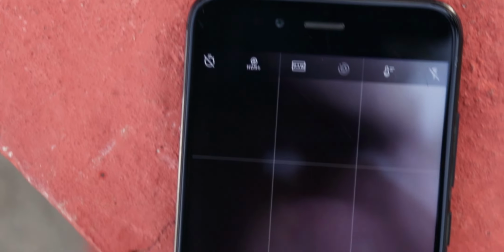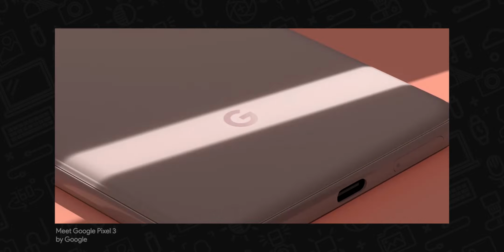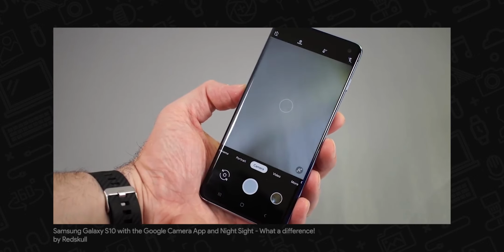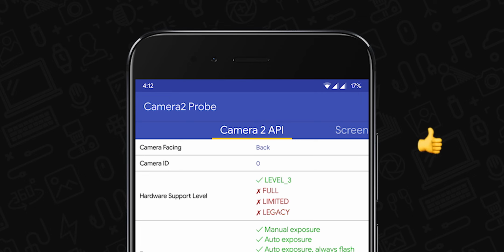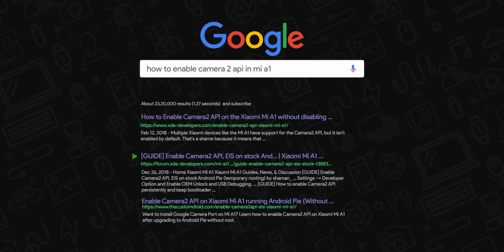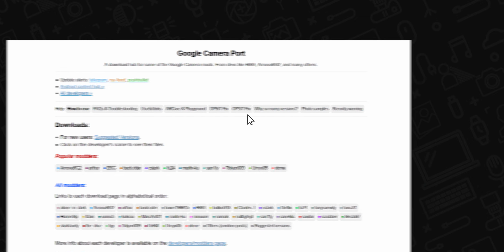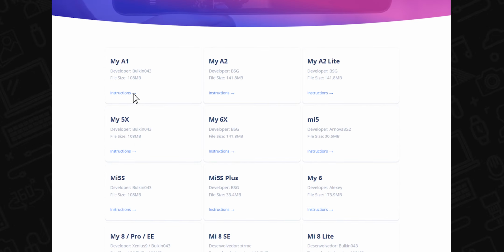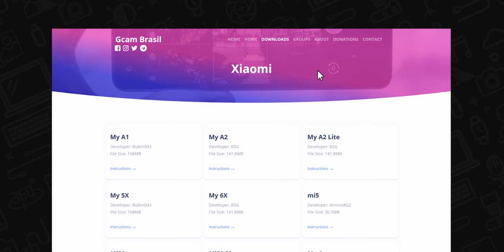Get the right GCam for your device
This video will help you to find the right GCam for your android device and understand the requirements to install GCam.

Celsoazevedo
Google Camera Port